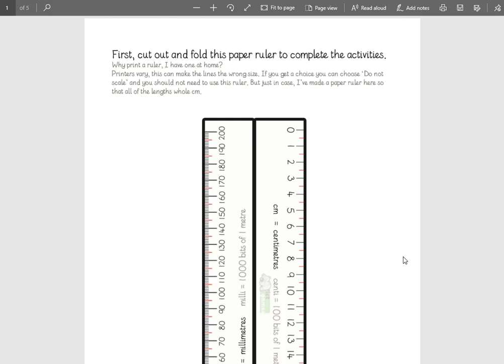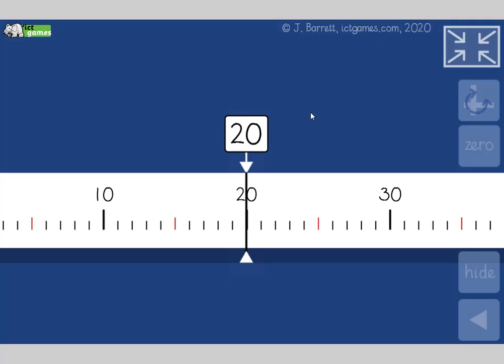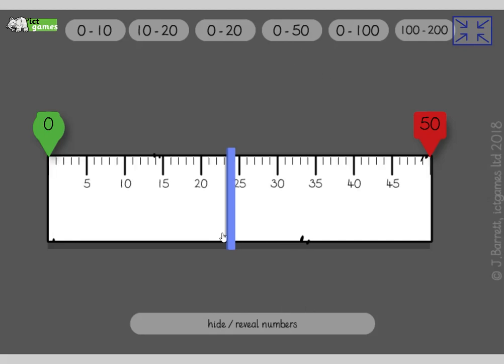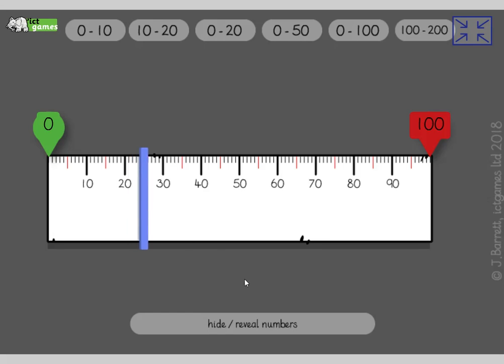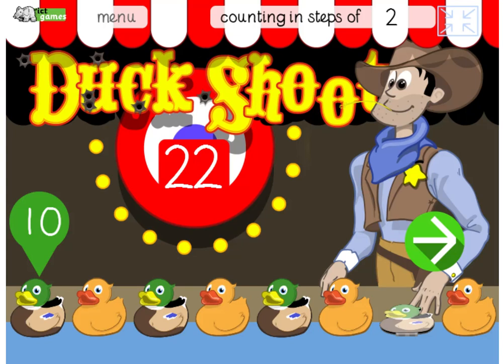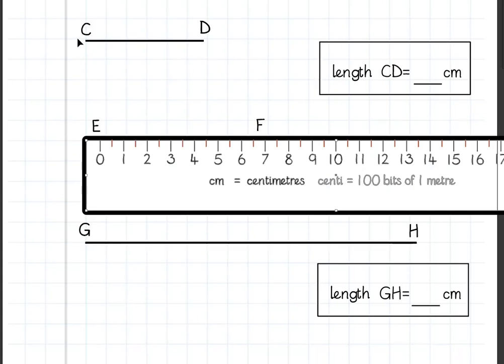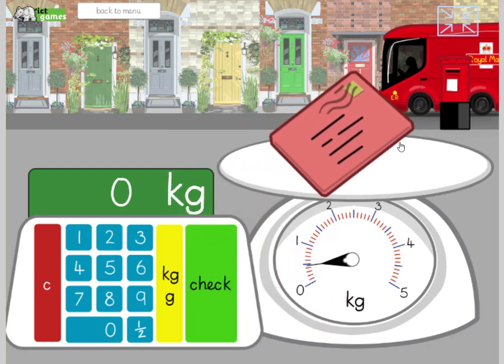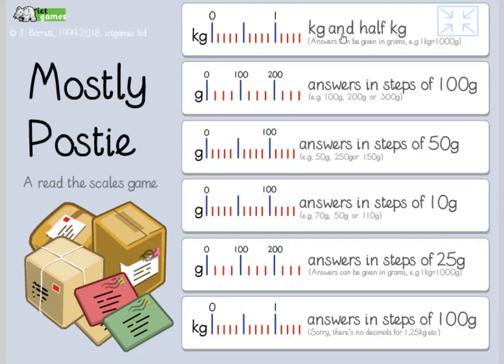Daily Dollop of Maths - Day 17